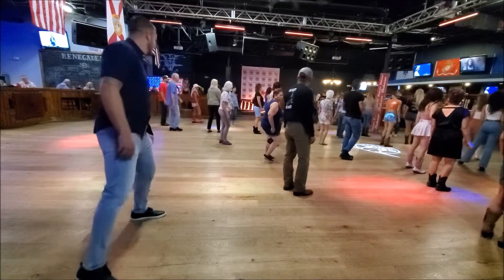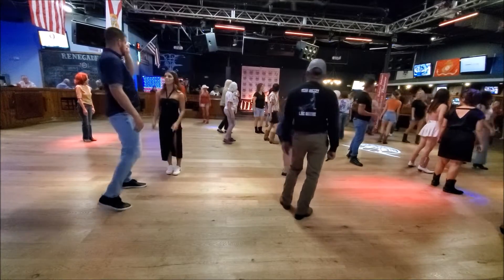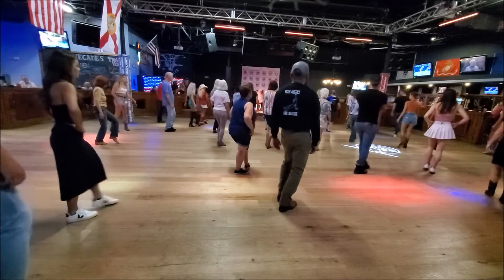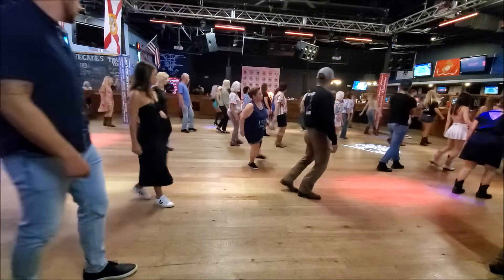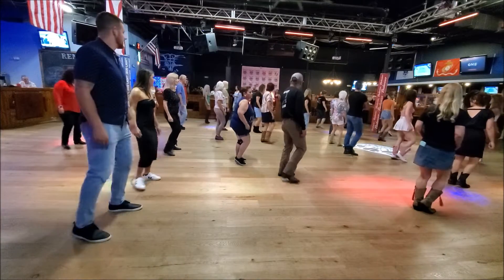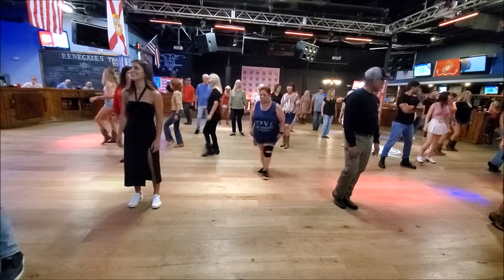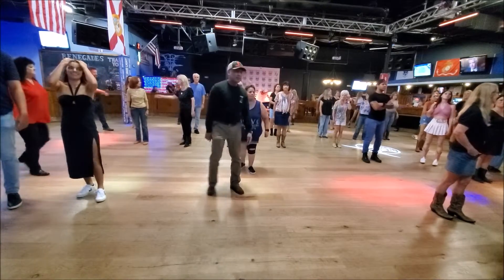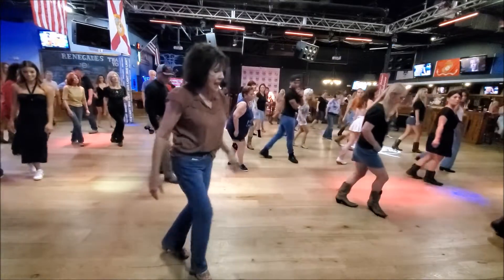Everything About You AKA D.W.I. Line Dance By Lisa M Johns-Grose Lesson With Terri At Renegades On 9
Dance:  Everything About You AKA D.W.I. Line Dance By Lisa M Johns-Grose
Song/Artist:  Everything About You by One Direction
Renegades,